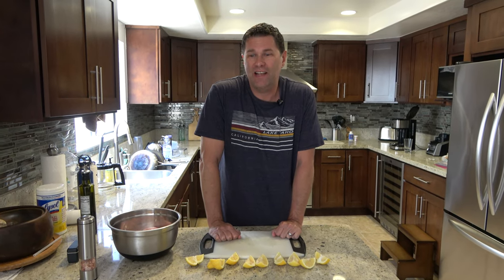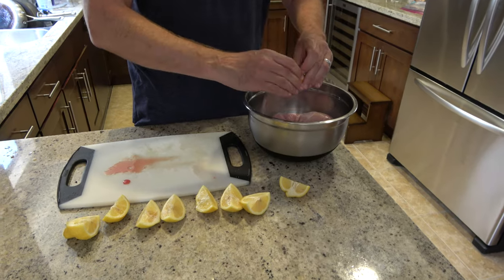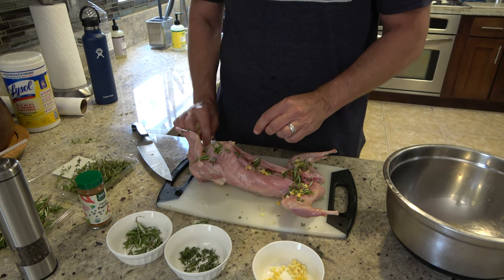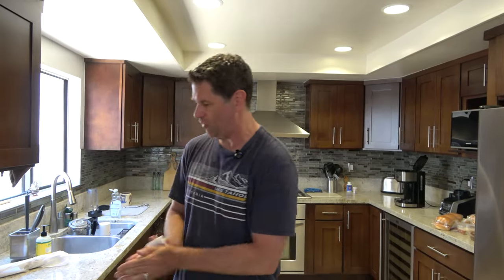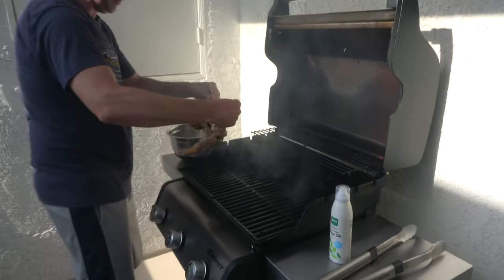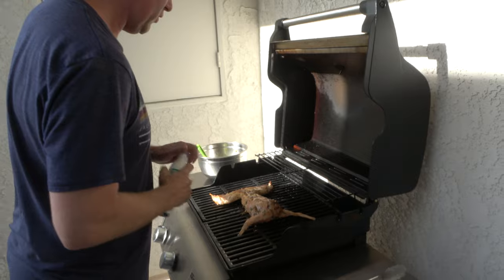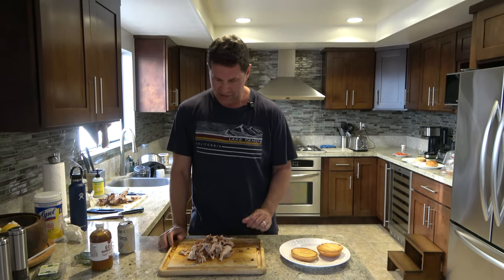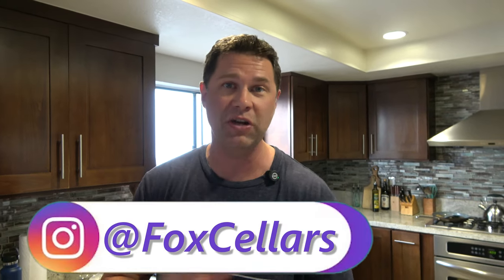How to Make a Grilled Rabbit Sandwich